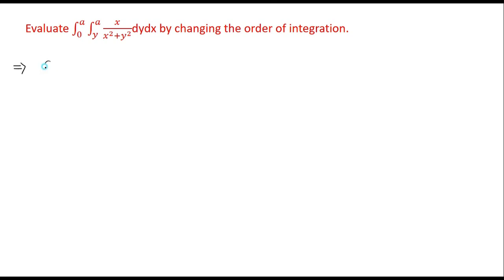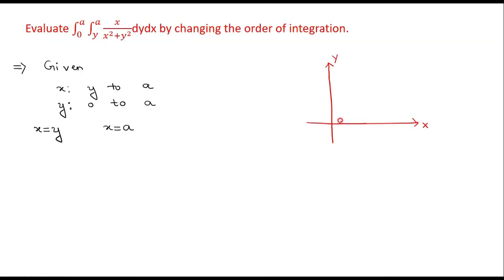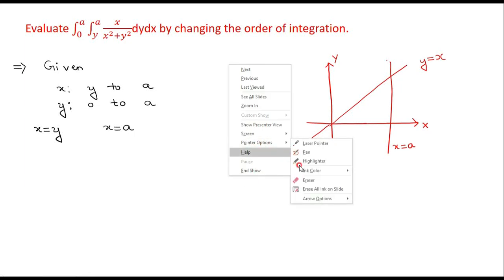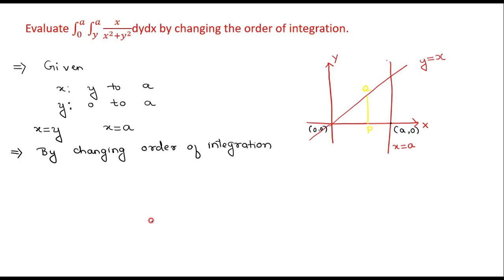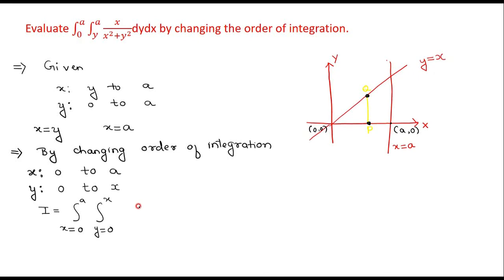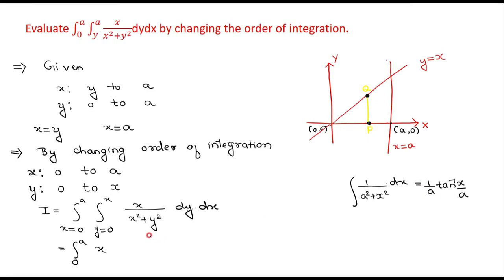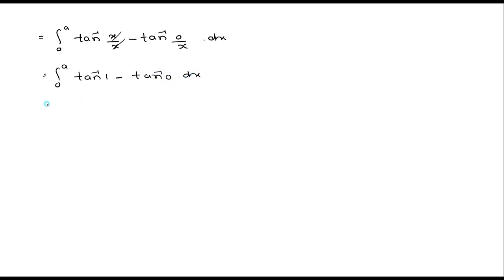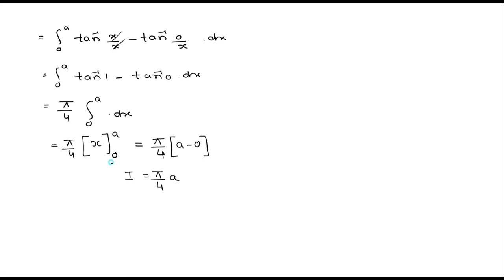21MAT21: VTU Model QP Solution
1B of Model QP-1